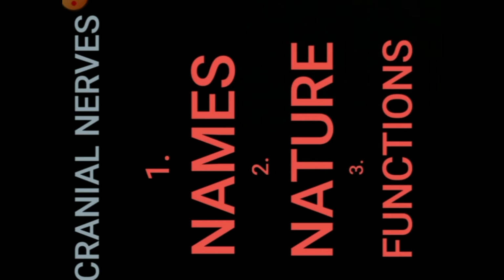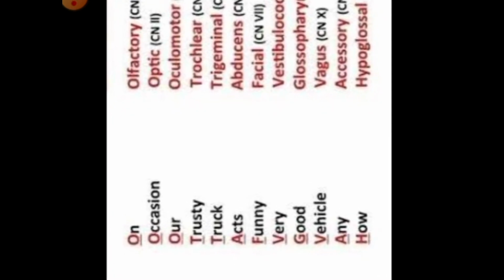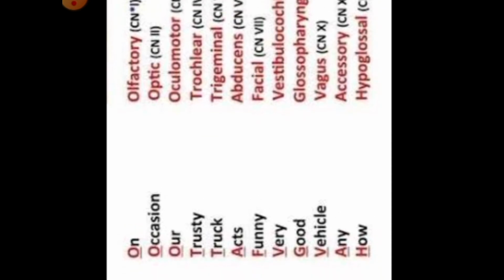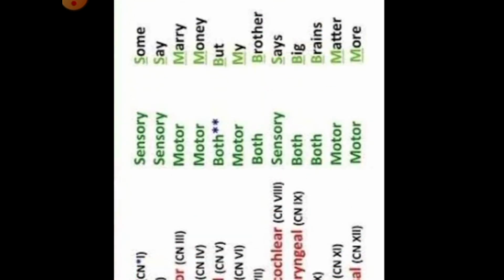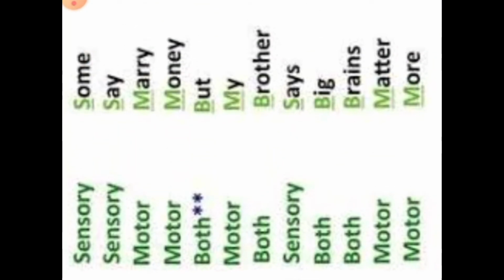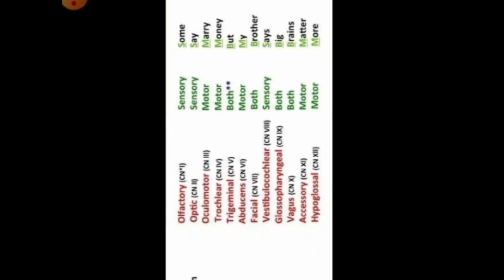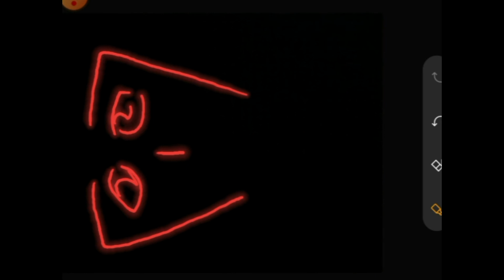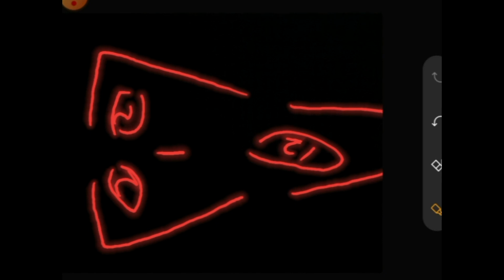HOW TO REMEMBER CRANIAL NERVES! Easy tricks| Mnemonics for CRANIAL nerves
CRANIAL nerves can be memorized by keeping some easy shortcuts and mnemonics in mind...
MNEMONICS for the names and nature of CRANIAL nerves are discussed in detailed in this tutorial

Explanation and concept to CRANIAL nerves